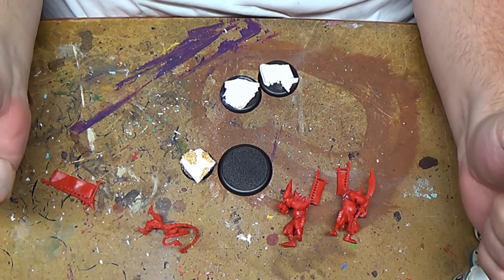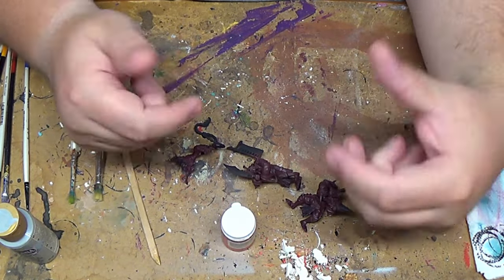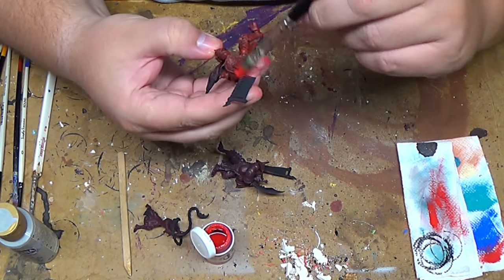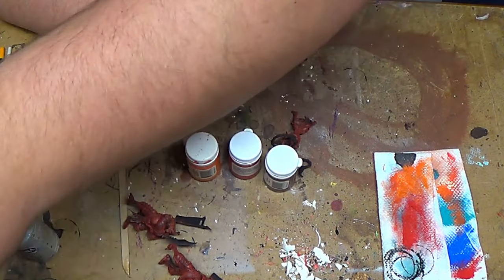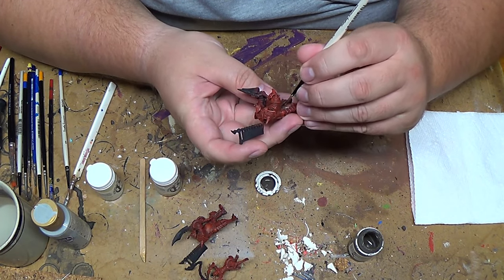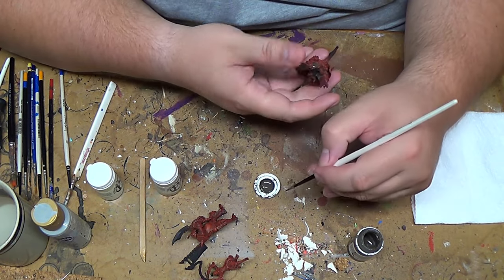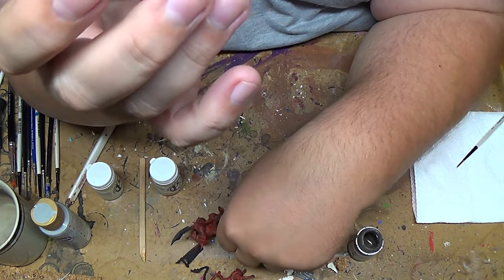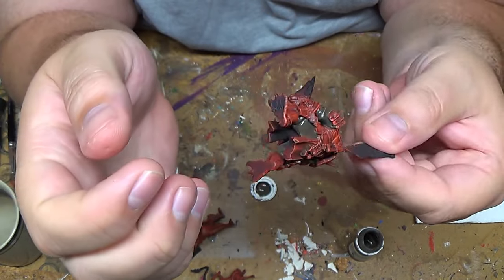Box to Battle a Hobby Vlog - Basecoats & Drybrushing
In this  "Box to Battle" Hobby Video Log (Vlog) series, Pokey records his hobby progress from unboxing the Skorne Battlegroup Box all the way to his first battle report with the new battle group.